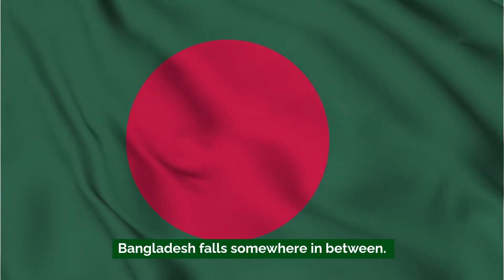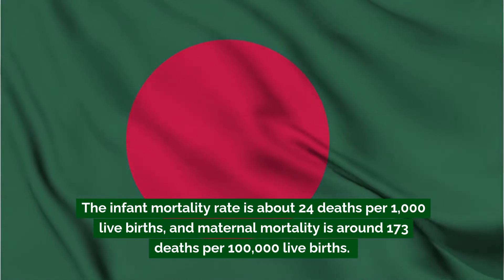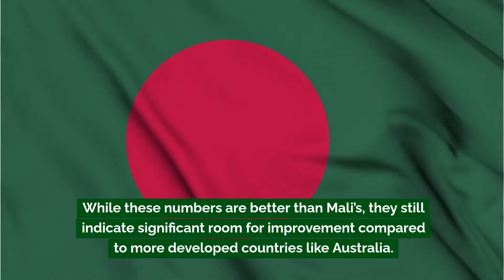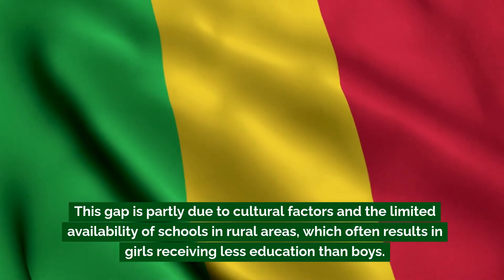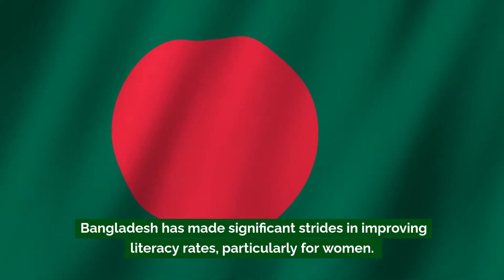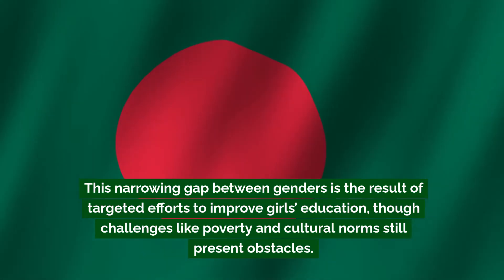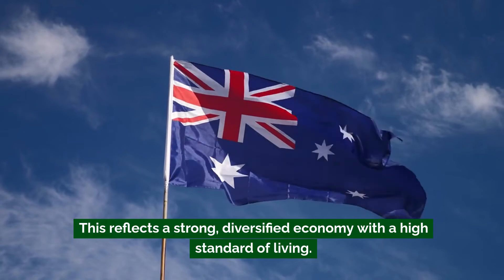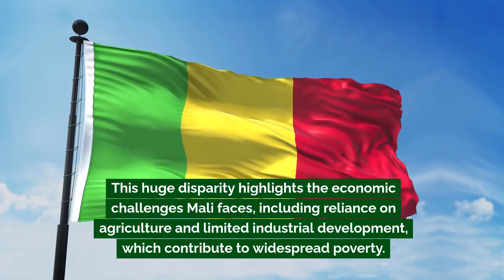Comparing Quality of Life Indicators in Developing and Developed Countries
How does quality of life differ between developed and developing countries? In this lesson, we compare key indicators—like infant and maternal mortality rates, literacy rates, and per capita GDP—in Australia, Mali, and Bangladesh.

Learn how healthcare, education, and economic opportunities shape life in these countries and uncover the challenges and progress each one faces.

Dive in to understand the global disparities and the steps needed to improve quality of life for all!